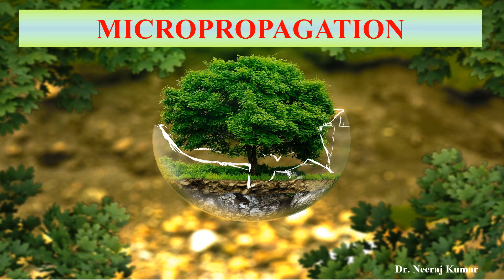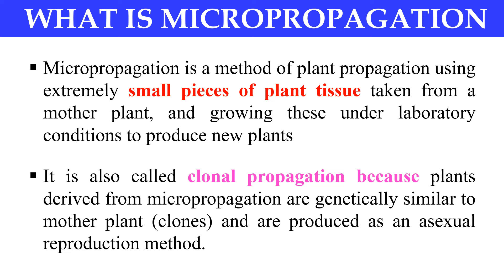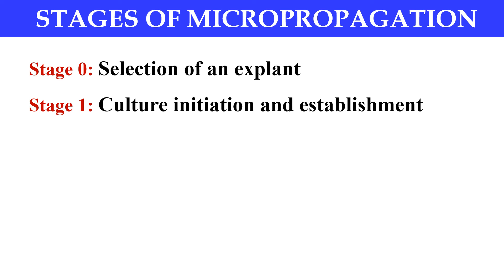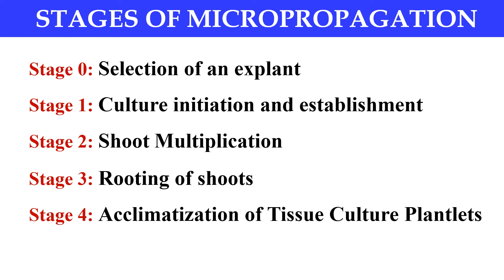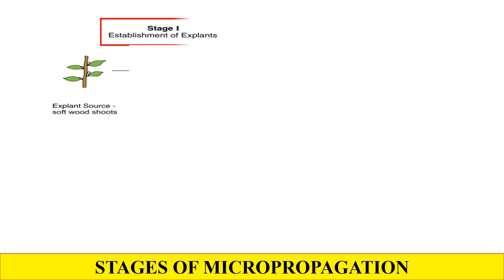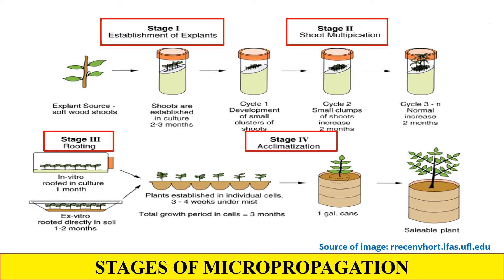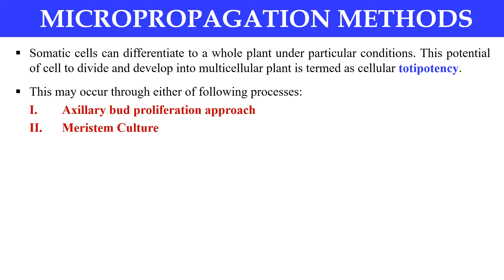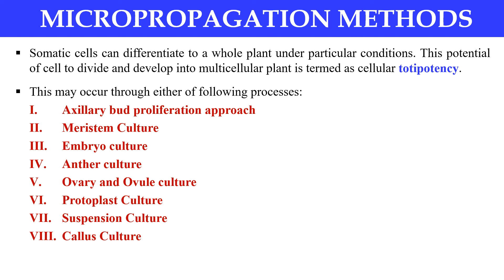Micropropagation - It's methods, stages, applications and disadvantages | Clonal propagation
In this video you will learn about micropropagation or clonal propagation. Methods, stages, applications and disadvantages of micropropagation are also covered in this video.